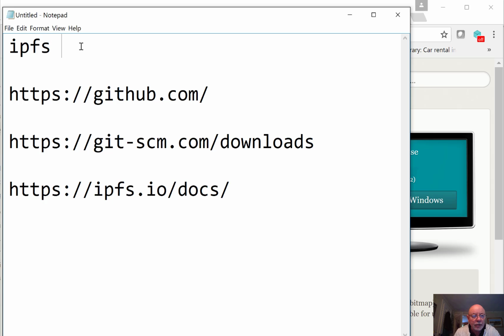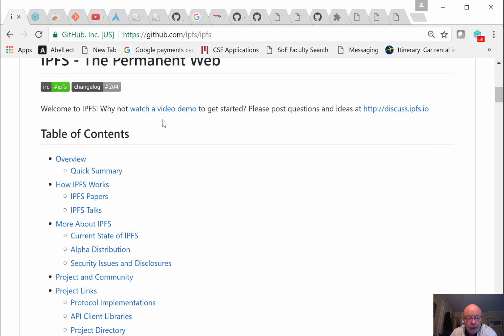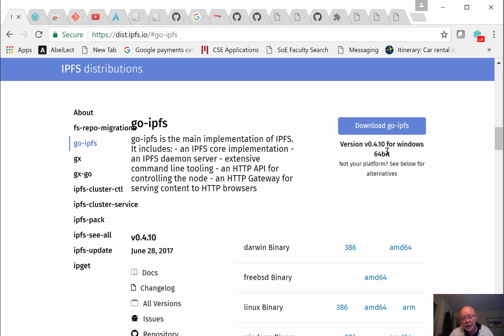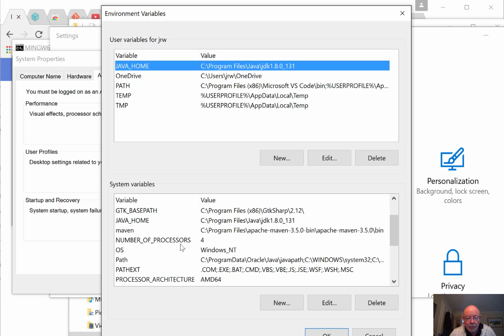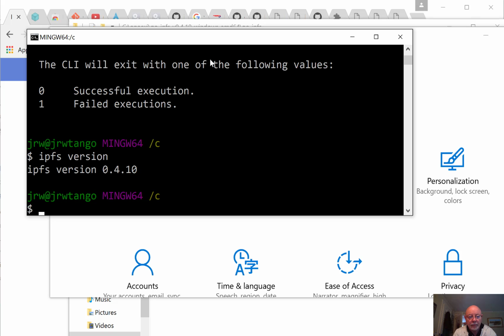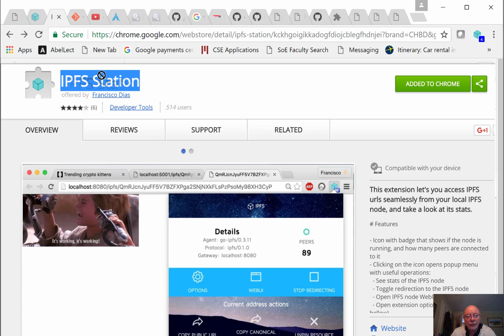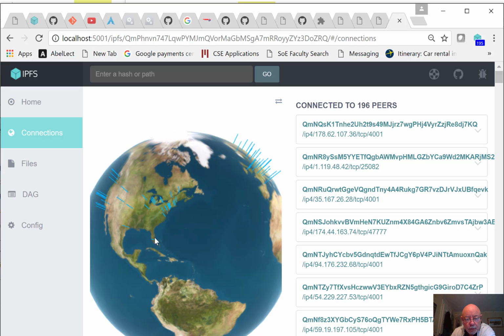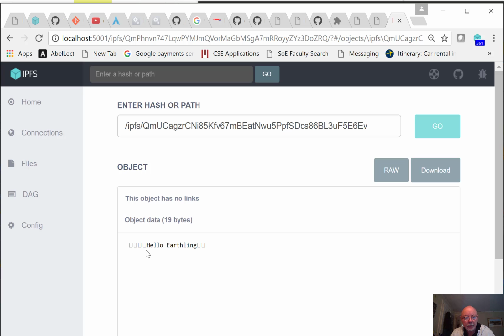InterPlanetaryFileSystem1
Loading IPFS daemon on Windows 10 and connecting to IPFS world using Chrome extension plugin